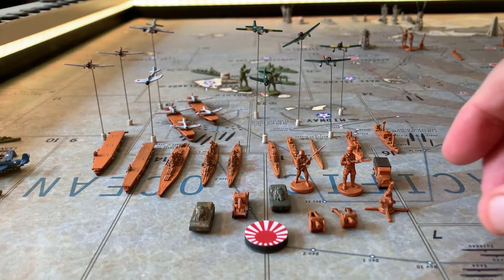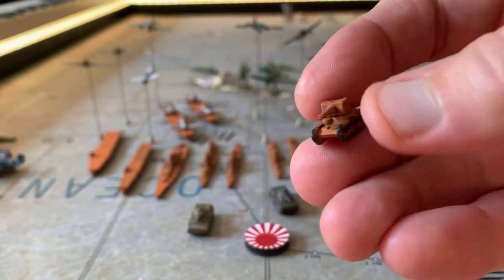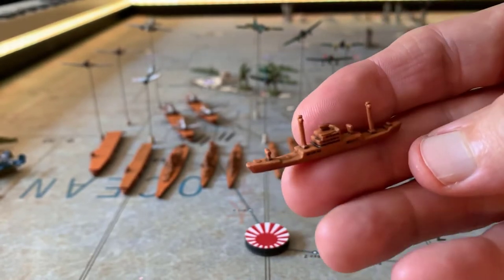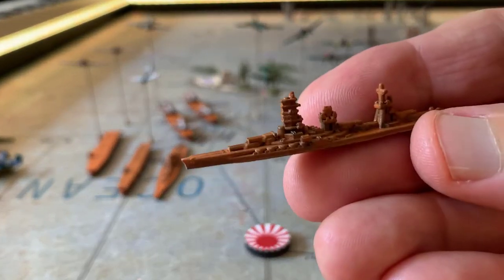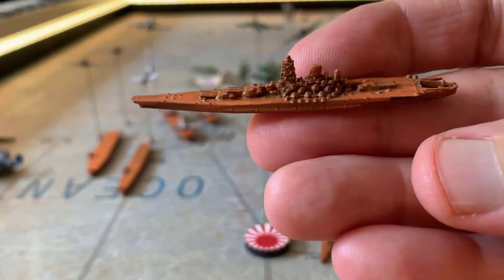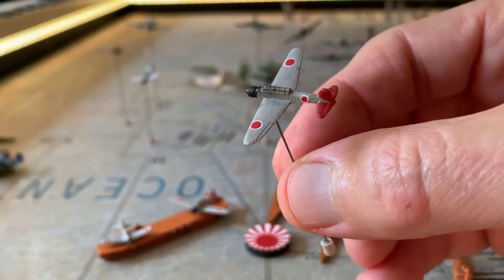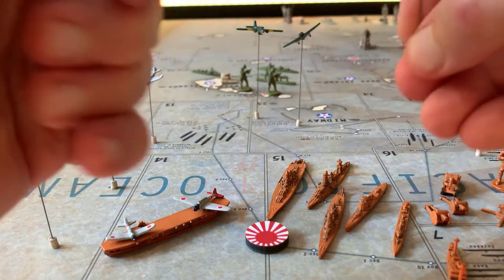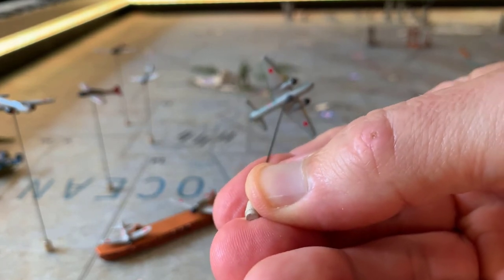Japanese Painted Pieces for Axis & Allies (pt. 10)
In this video I will show you my Japanese painted pieces for my Axis and Allies game table.

The following paints were used:
Rust-oleum Paints:
-Flat Gray Primer
-Rustic Orange (satin)
-Chalked Aged Gray (navy aircraft)
-Hunter Green (army aircraft)

Army Painter:
-Army Painter Quick Shade (Strong Tone)
-Army Painter Matte Varnish

Miniature painting for the game Axis and Allies involves the meticulous art of bringing small-scale military figurines to life with vibrant colors and intricate details. In this strategic board game, players command iconic World War II forces, and enhancing the gaming experience through painted miniatures adds a visually immersive dimension.

Enthusiasts of miniature painting for Axis and Allies often focus on historical accuracy, striving to recreate the uniforms, equipment, and insignia of the various nations represented in the game. Attention to detail is crucial, as painters aim to capture the essence of each unit, from infantry and tanks to aircraft and naval vessels.

The process typically involves priming the miniatures, followed by layering and shading to achieve realistic tones and highlights. Fine brushes and steady hands are essential for intricate tasks such as highlighting facial features, replicating camouflage patterns, and adding weathering effects to simulate battle-worn authenticity.

While some painters adhere closely to historical accuracy, others (like myself) may take creative liberties, introducing personalized color schemes or thematic elements to distinguish their forces on the gaming board. The end result is not only a visually striking array of miniatures but also a unique expression of the player's artistic interpretation of the game's historical context.

Ultimately, miniature painting for my Axis and Allies game play and setup serves as a labor of love, enhancing the overall gaming experience by transforming ordinary game pieces into captivating, three-dimensional representations of the pivotal events of World War II.

CREDITS:
Intro & Outtro Credits & Copyright Notices:

Video Producer & Director: yours truly... LT. DAN